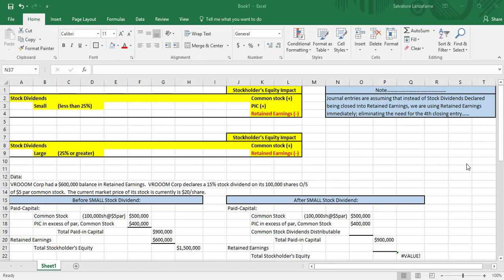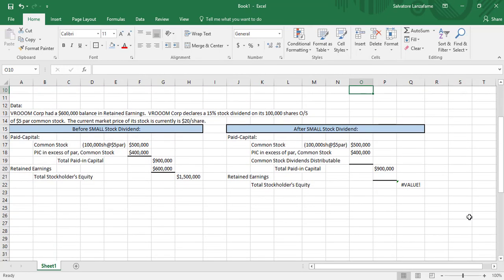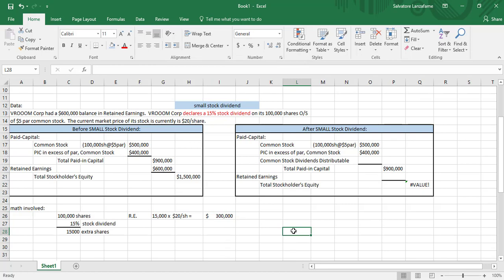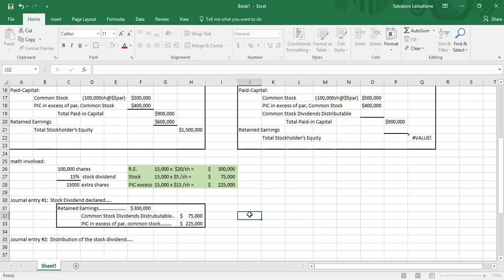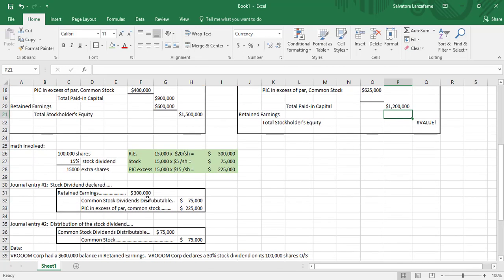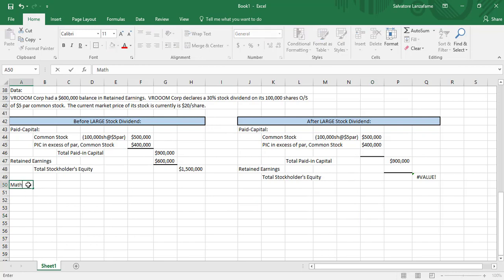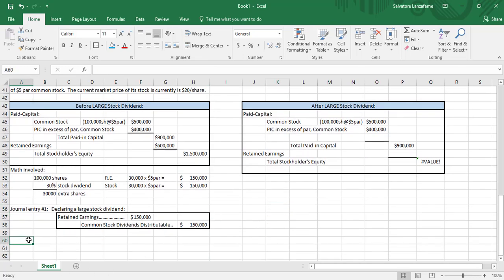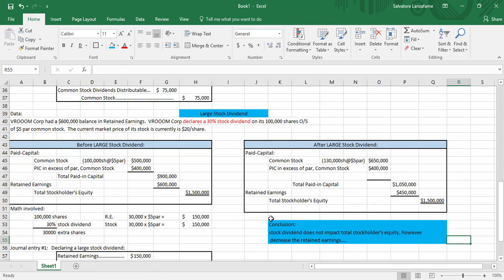Small stock dividend vs Large stock dividend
Small vs Large stock dividends

MUSE.AI